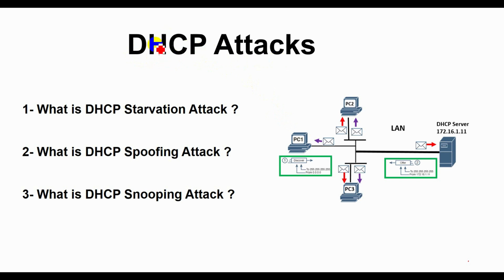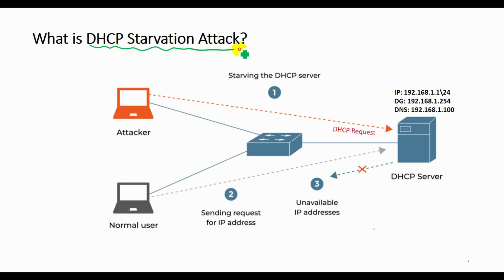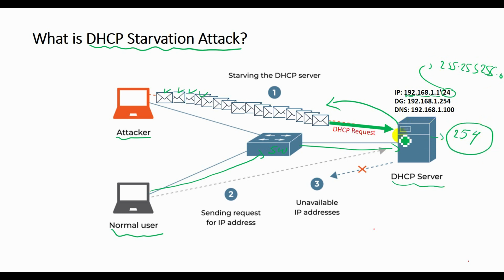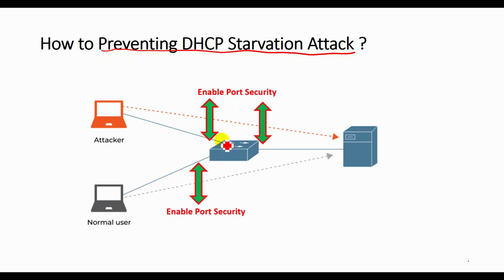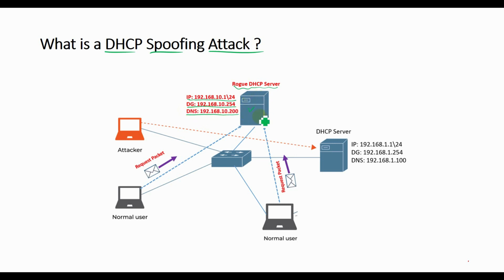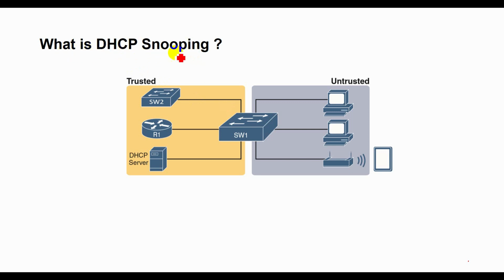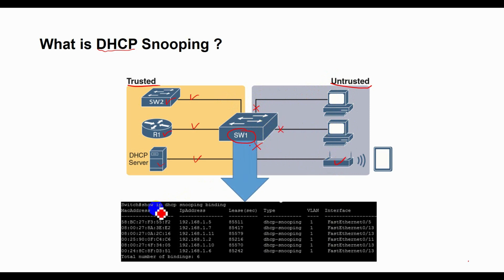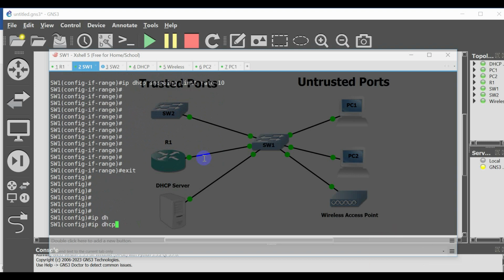what is DHCP Attack ? | DHCP Starvation | DHCP spoofing | DHCP snooping | CCNA 200-301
in this video you will learn DHCP starvation attack and DHCP spoofing attack and also you will be able to how to prevent from these attacks by enabling port security and DHCP snooping on a Switch.